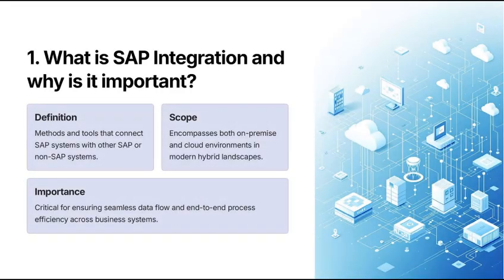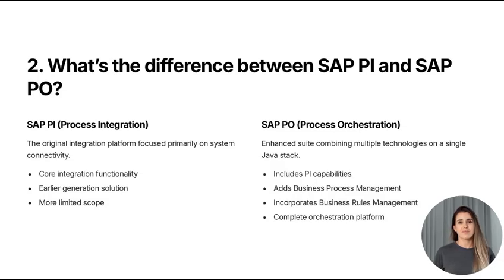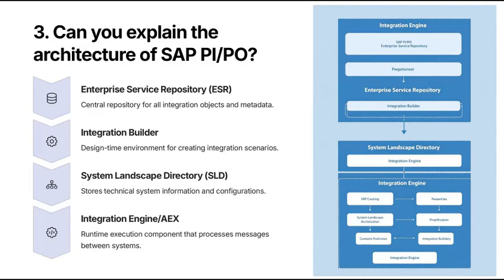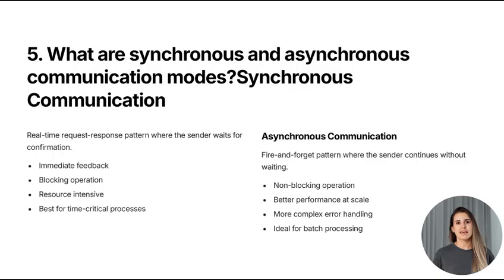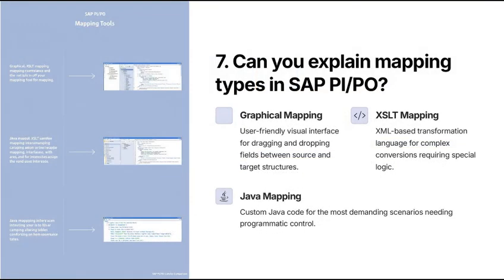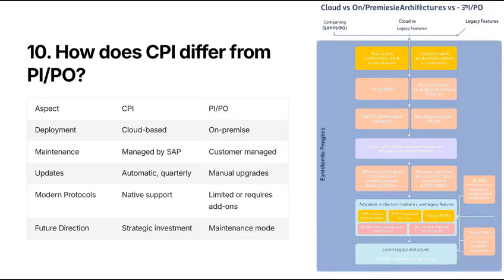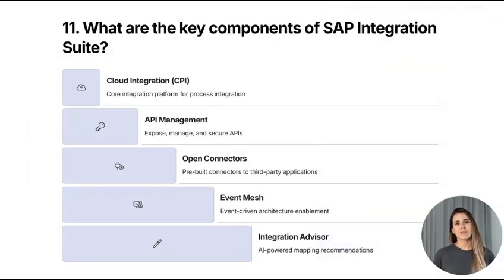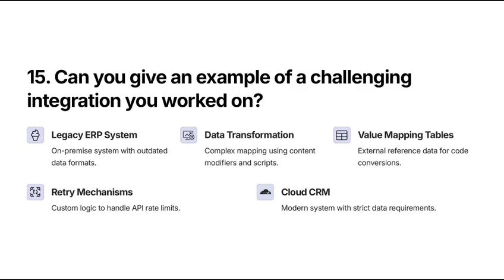SAP Integration Interview Questions and Answers | MindMajix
Are you preparing for an SAP Integration interview? In this video, we’ve compiled the most frequently asked SAP Integration interview questions and answers for freshers and experienced to help you prepare with confidence.

Timestamps:
0:00:42 What is SAP Integration and why is it important
0:01:10 Differences between SAP PI and SAP PO
0:01:39 Can you explain the architecture of SAP PI/PO
0:02:14 What are adapters in SAP PI/Po
0:02:38 What are synchronous and asynchronous communication modes
0:03:15 What is an integration flow (iFlow) in SAP PO
0:03:38 Can you explain mapping types in SAP PI/PO
0:04:04 How do you handle error handling in SAP Integration
0:04:25 What is SAP Cloud Integration (CPI)
0:04:50 How does CPI differ from SAP Pi/PO
0:05:26 What are the key components of SAP Integration suite
0:05:49 What is API management in SAP BTP
0:06:17 How do you secure interfaces in SAP Integration
0:06:45 What is your approach to design scalable integration solutions
0:07:14 Can you give an example of challenging integration you worked on

📌 This video is ideal for:
✔ SAP Integration Consultants
✔ SAP PI/PO & SAP CPI Professionals
✔ Freshers and experienced candidates preparing for SAP technical interviews
✔ Anyone looking to strengthen their SAP Integration knowledge.